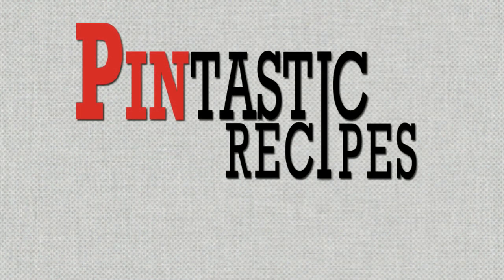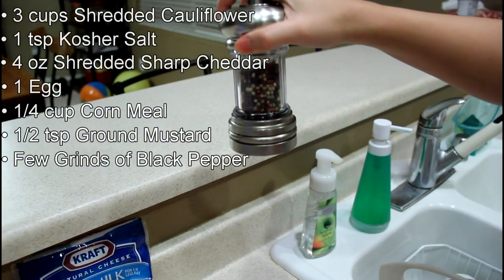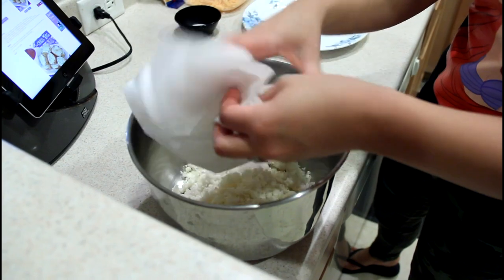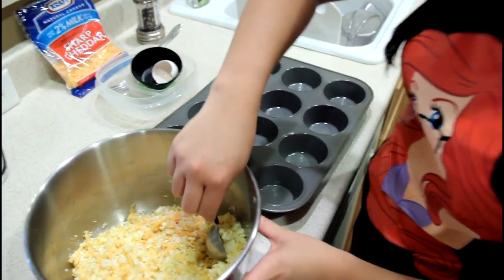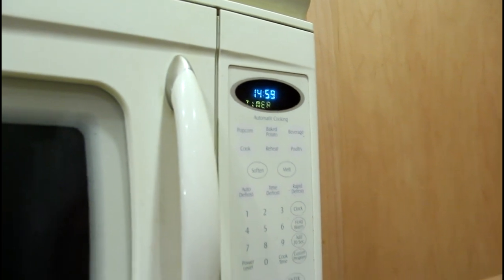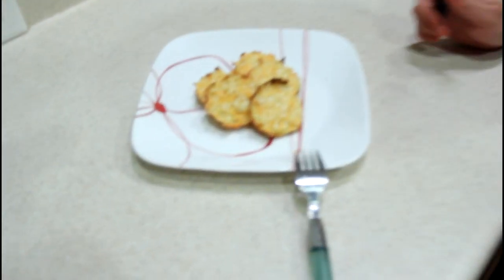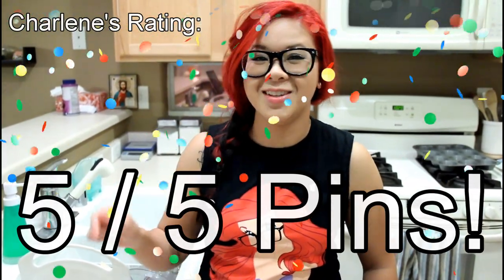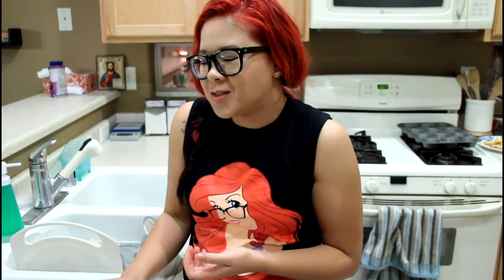Baked Cauli-Tots - Pintastic Recipes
Visit PintasticRecipes.com for more info and to see our other videos.

In this week's episode of Pintastic Recipes, we test a healthy rendition of everyone's childhood favorite, Tater Tots! This recipe comes from CupcakesAndKaleChips.com and is responsible for the FIRST-EVER 5-Pin rating on Pintastic Recipes! Check out the episode to see why.

Recipe Rankings:

Charlene: 5 / 5 Pins!!!
Ryan: 4.5 / 5 Pins

Twitter.com/PintasticRecipe
Instagram.com/PintasticRecipes
Facebook.com/PintasticRecipes
Pinterest.com/PintasticRecipe

Pintastic Recipes. Where Pinterest recipes are put to the test.